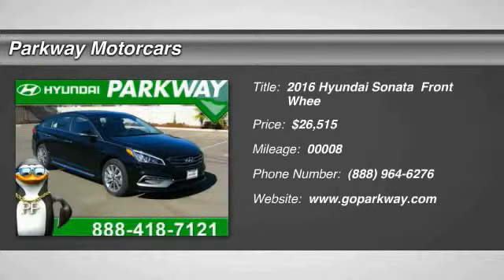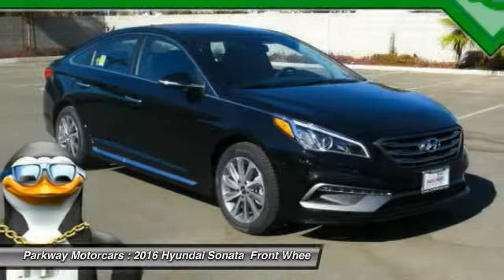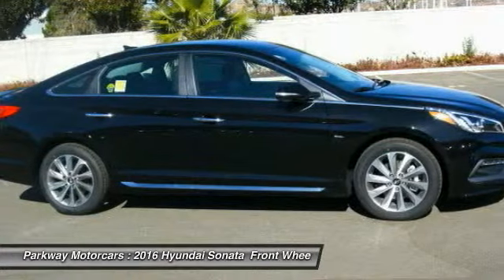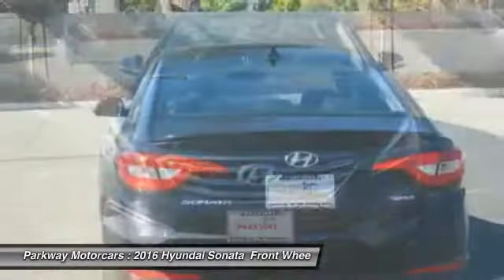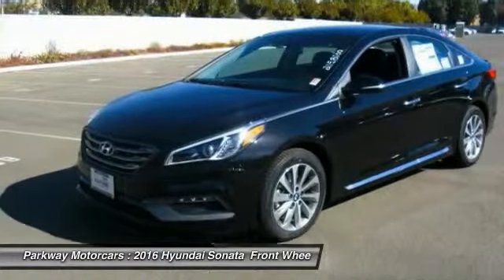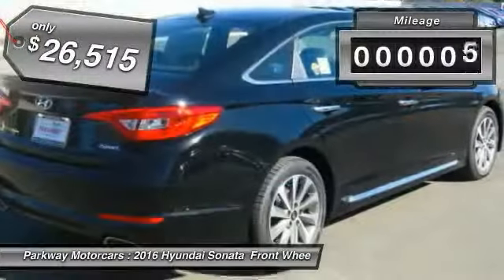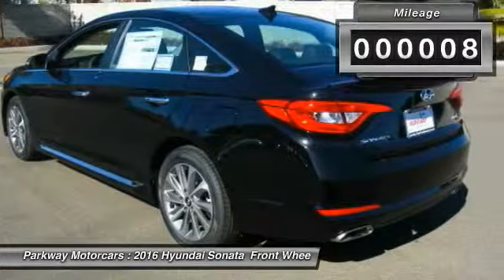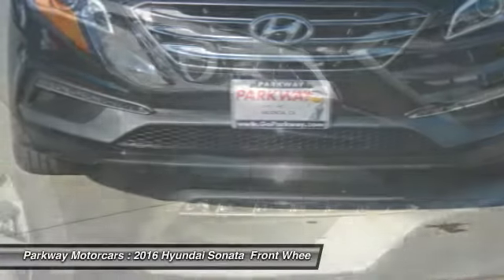2016 Hyundai Sonata Valencia CA 2168222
2016 Hyundai Sonata 2.4L Sport

Parkway Motorcars
24075 Magic Mountain Parkway

Parkway Hyundai is excited to offer this 2016 Hyundai Sonata. This Hyundai includes: OPTION GROUP 02 Multi-Zone A/C A/C Hands-Free Liftgate Power Door Locks Keyless Entry Blind Spot Monitor Climate Control Leather Steering Wheel Power Driver Seat Cross-Traffic Alert Driver Adjustable Lumbar Remote Trunk Release Bucket Seats REAR BUMPER APPLIQUE (PIO) CARPETED FLOOR MATS (PIO) Floor Mats *Note - For third party subscriptions or services, please contact the dealer for more information.* Want a mobile theater? This Hyundai Sonata has a premium entertainment package that will keep your passengers entertained with superb enjoyment. High performance is what this vehicle is all about. You will be reminded of that every time you drive it. There are options that you need, And there are options that you want. This Hyundai Sonata has them all. Marked by excellent quality and features with unmistakable refined leather interior that added value and class to the Hyundai Sonata Enjoy the drive without worrying about directions thanks to the built-in navigation system. BUY FROM AN AWARD WINNING DEALER: The five Parkway Dealerships (Parkway Volkswagen, Parkway Infiniti, Parkway Buick Cadillac GMC Hummer, Parkway Hyundai and Parkway GMC Castaic) also service our surrounding areas including Bakersfield, Palmdale, Lancaster, Sylmar, Granada Hills, Glendale, Burbank, Northridge, Van Nuys, Sherman Oaks, the City of San Fernando, Sunland and the greater San Fernando Valley. Absolute accuracy cannot be guaranteed. All vehicles are subject to prior sale. Price does not include applicable government fees, taxes, title, finance charges, dealer documentation fees, emissions testing fees or other fees.